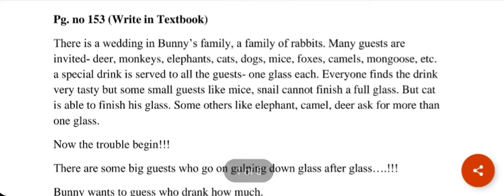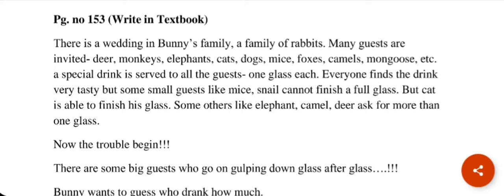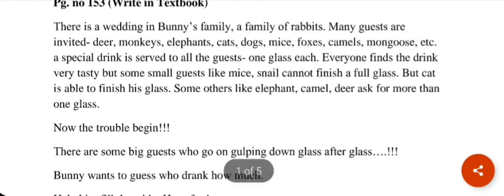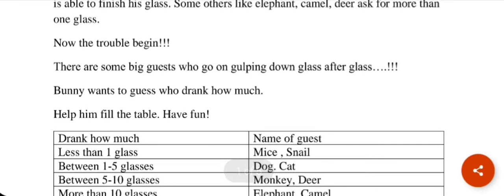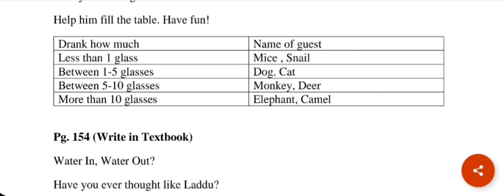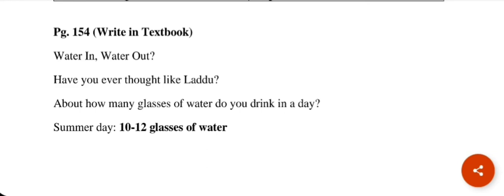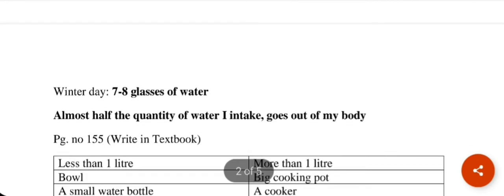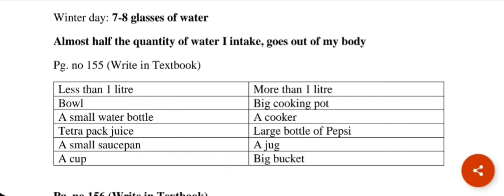STD-3RD|MATH CHP-11 JUGS AND MUGS (PART-1)|THE SOUTH INTERNATIONAL SCHOOL